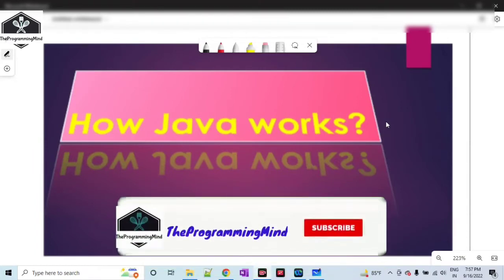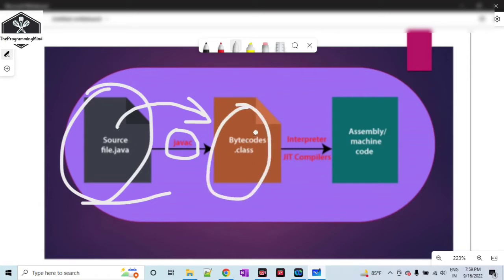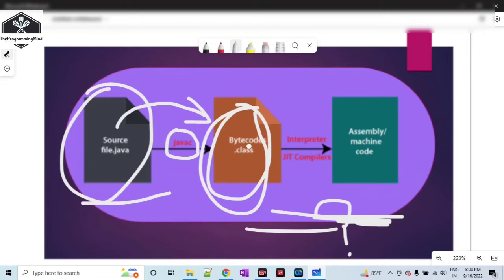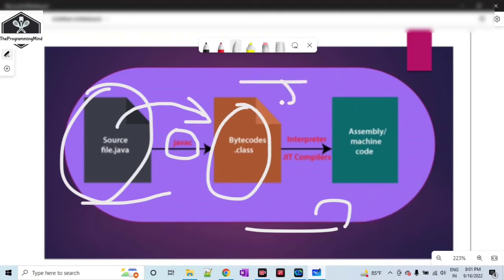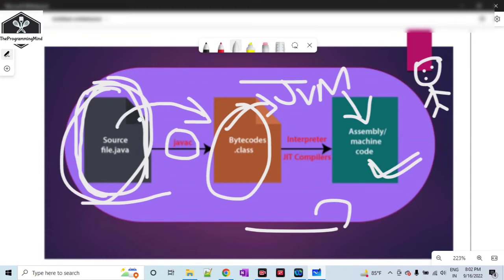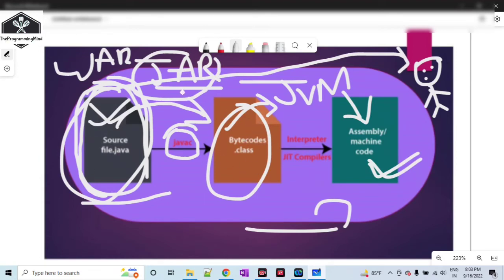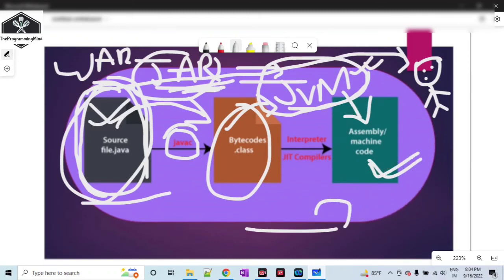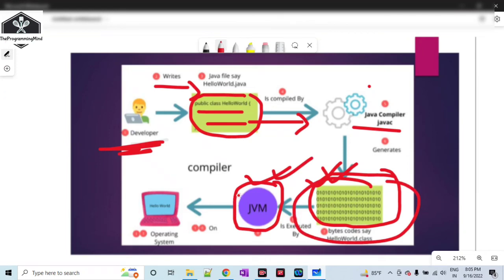How Java Program Works, Compiler, Interpreter | Java Tutorial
In this step by step java video tutorial for beginners you will learn how a java program works, what are compilers and interpreters in  detail with example.

 Interview Questions